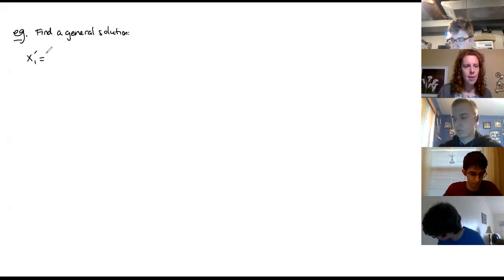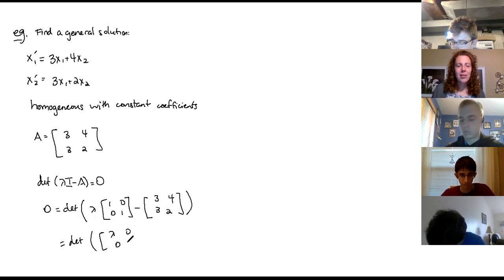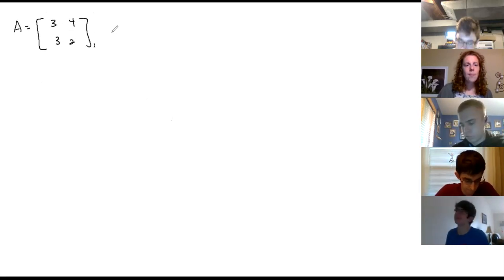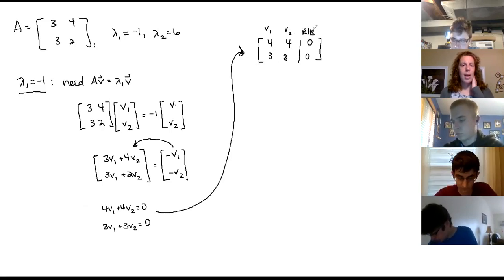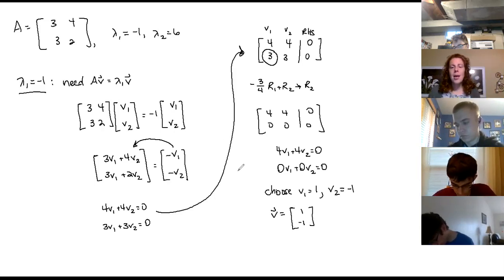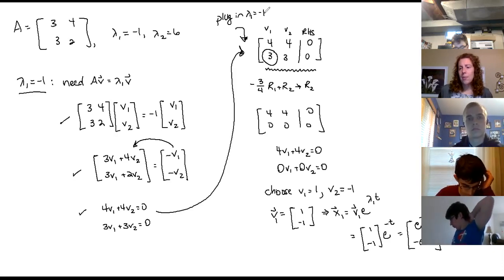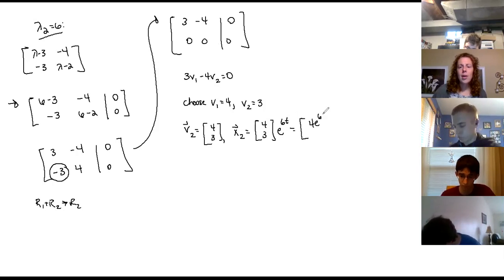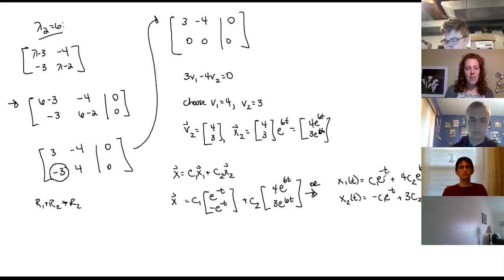MAT 224 4-29-2020 Part 2